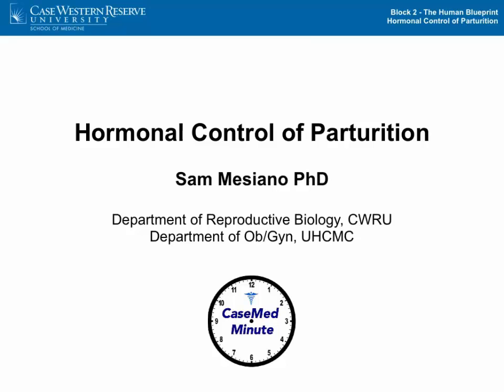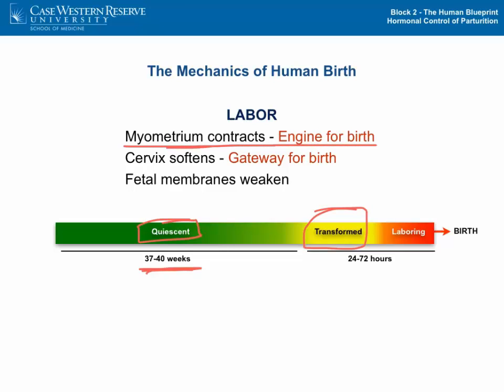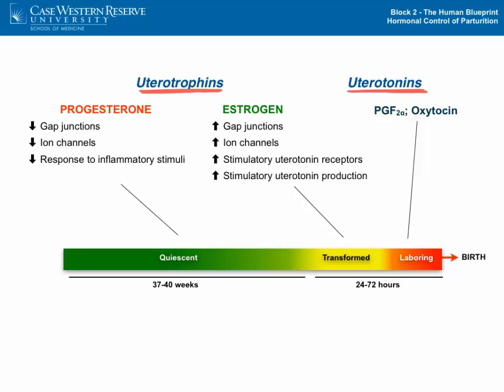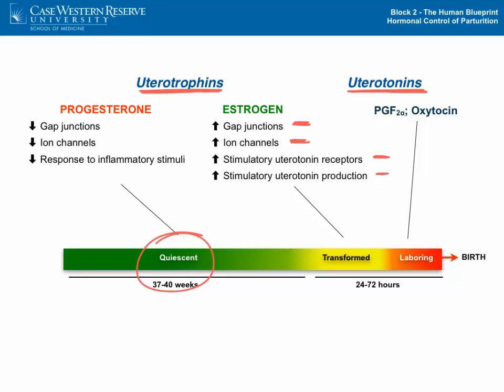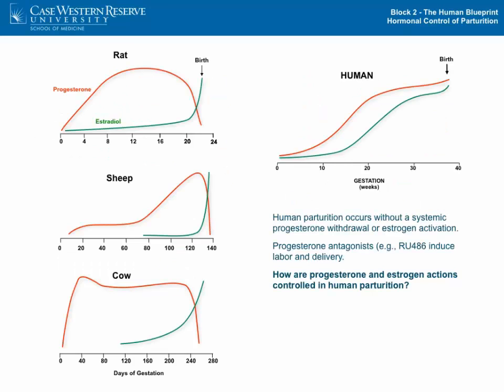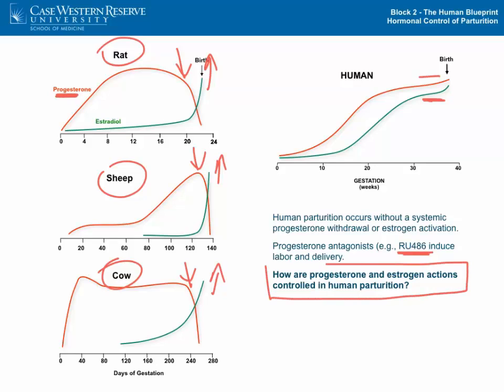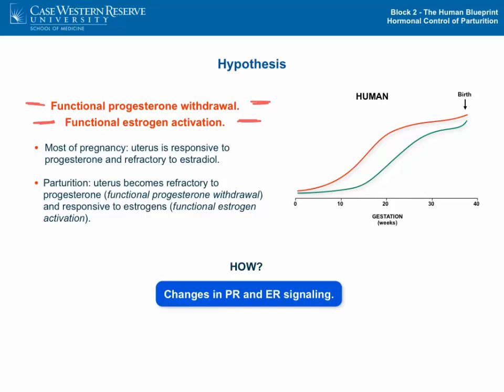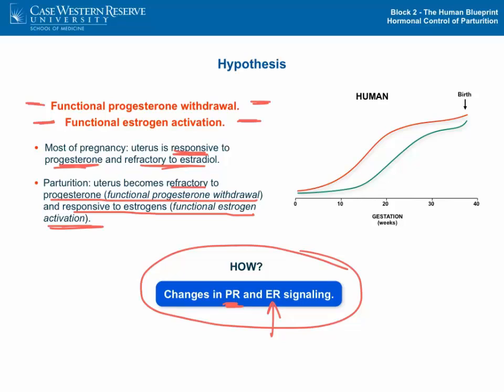Hormonal Control of Parturition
Dr. Sam Mesiano, professor at Case Western Reserve University School of medicine, describes the hormonal control of parturition.